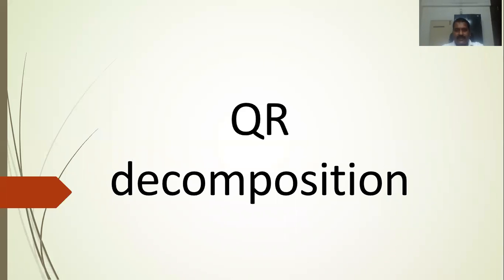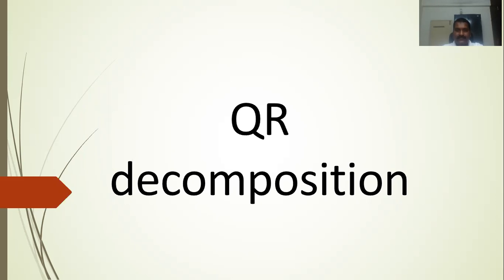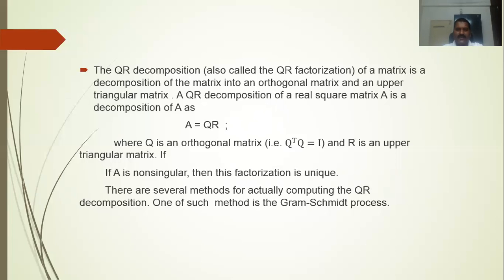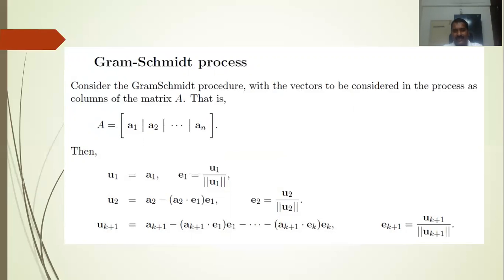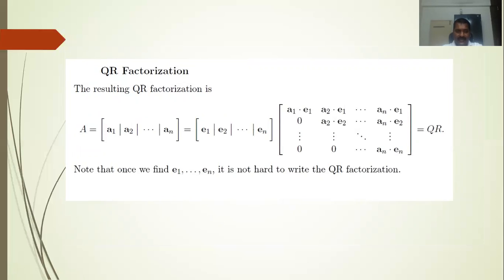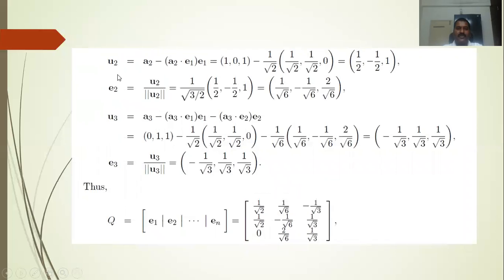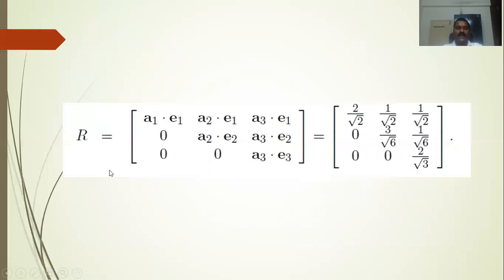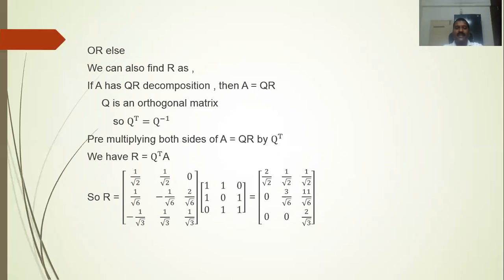Unit 3 3 QR decomposition